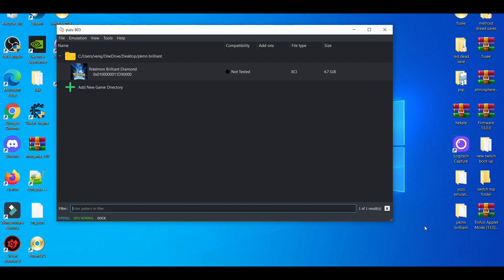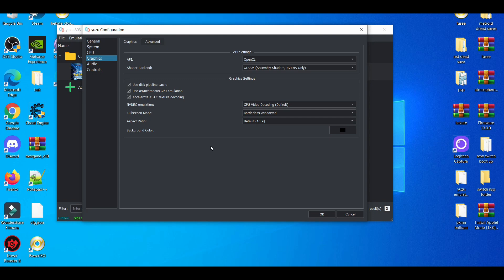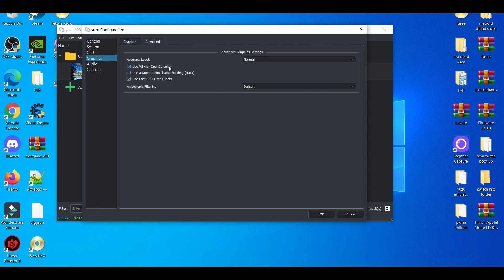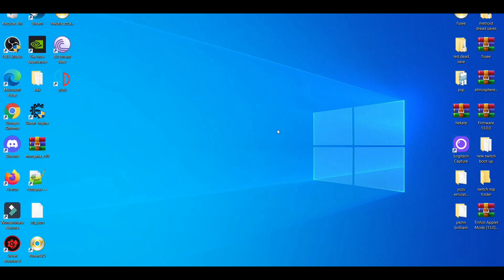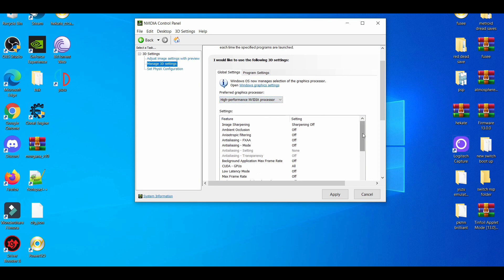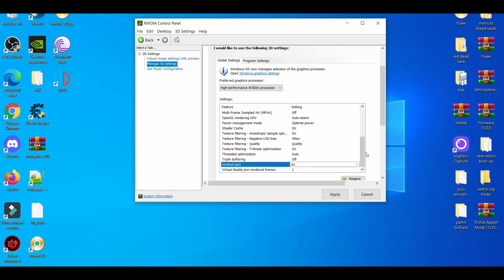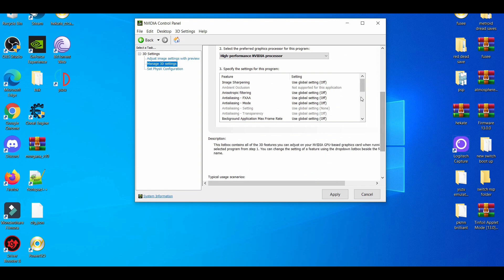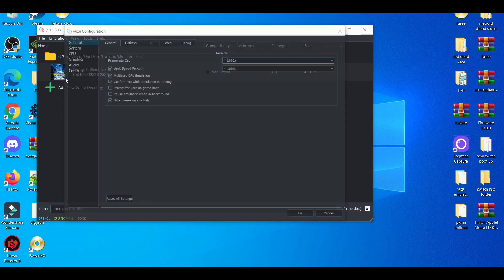BEST SETTINGS FOR POKEMON BRILLIANT DIAMOND AND SHINING PEARL ON PC WITH YUZU EMULATOR GUIDE!